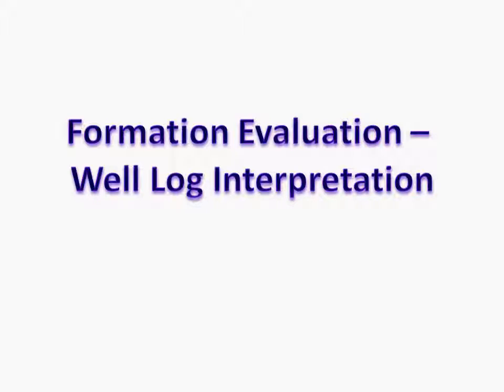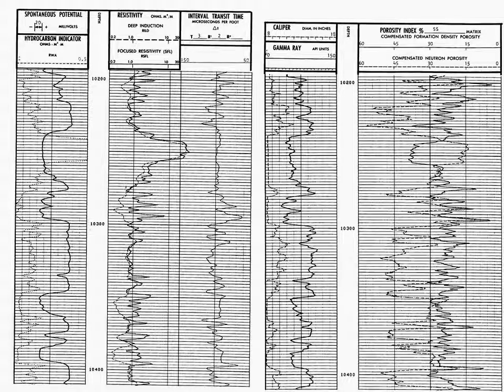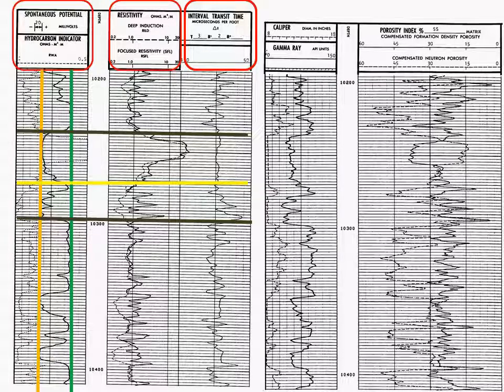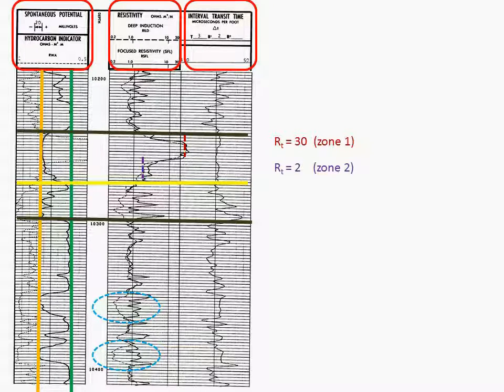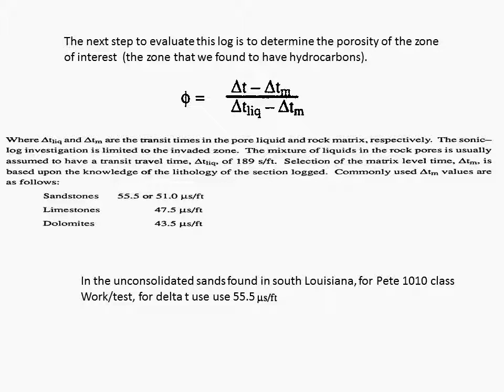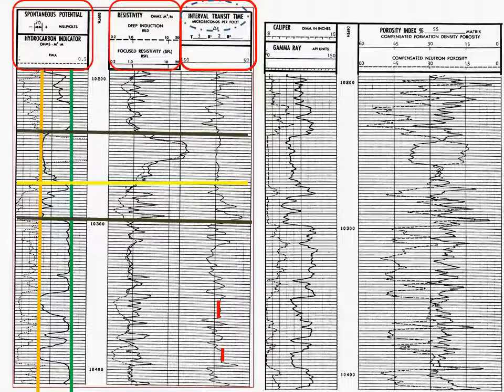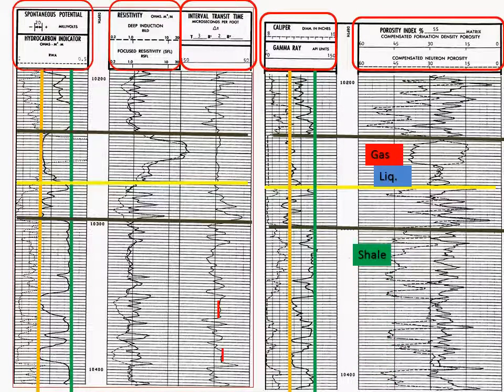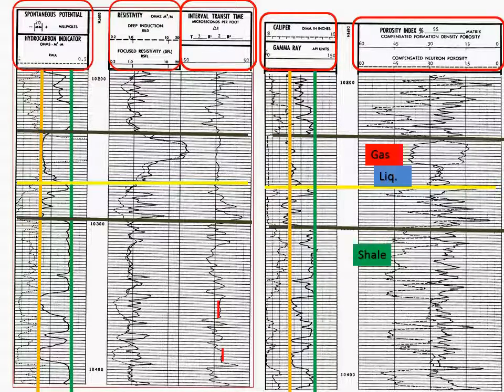Well Log Interpretation